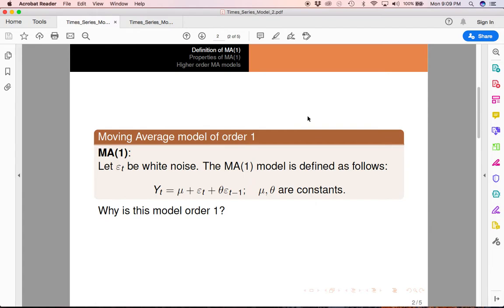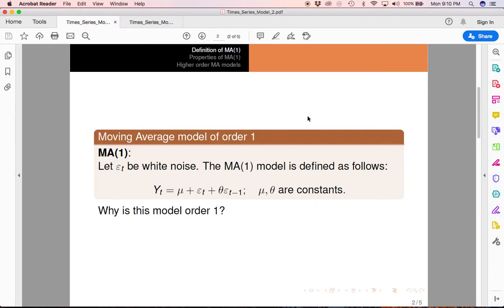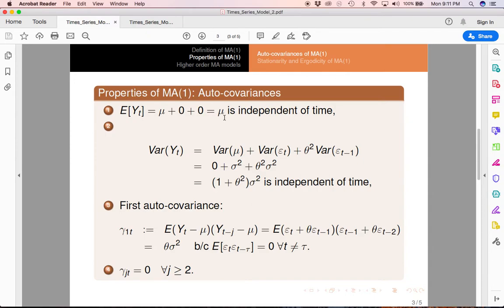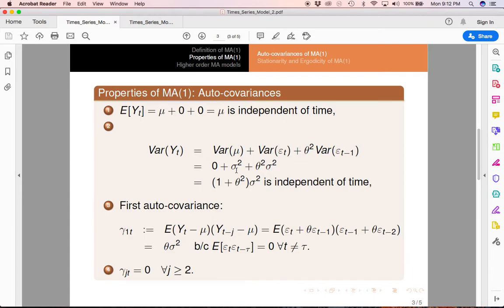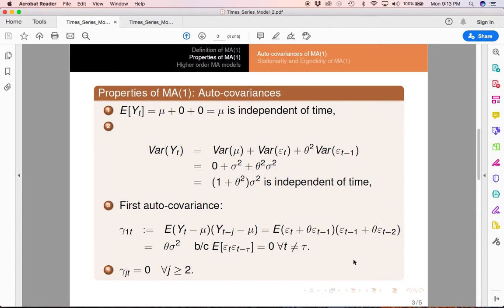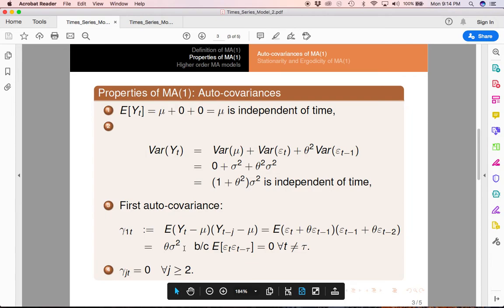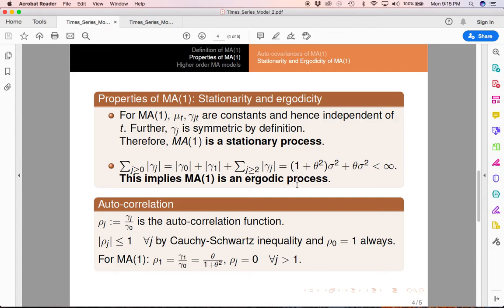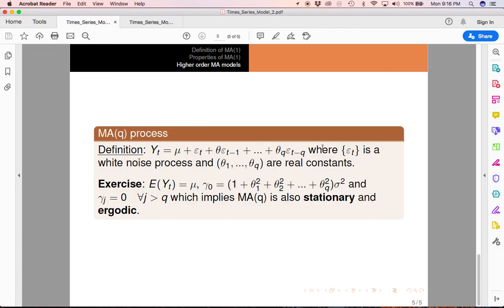Time Series 2: Moving Average Model